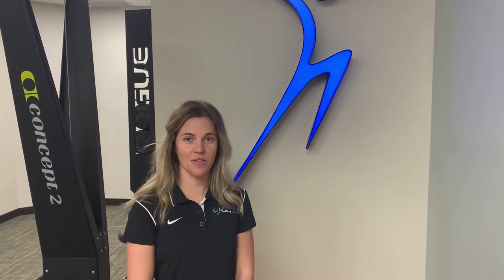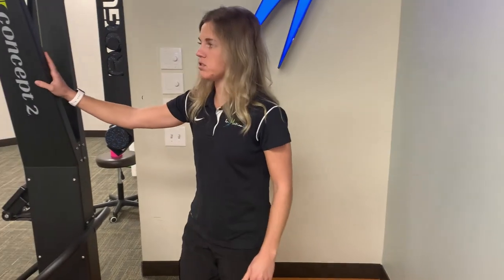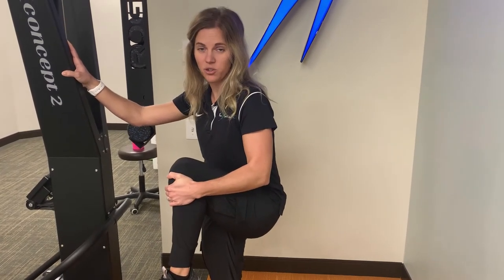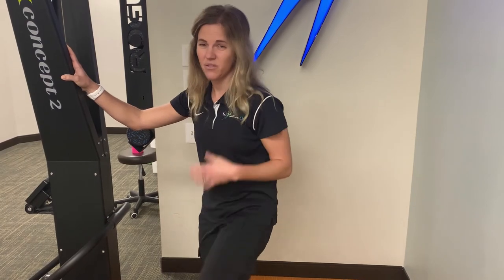Back Pain Physical Therapy - In Motion O.C. Physical Therapy and Fitness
Are you suffering from back pain? Physical therapy can help relieve some of your symptoms!

In this video, we will demonstrate a simple physical therapy exercise for back pain that you can try at home.

Need more support? Come see us at In Motion O.C! Are the #1 rated physical therapy clinic on Yelp! and Google, we have helped hundreds of people like you dealing with back pain through physical therapy.